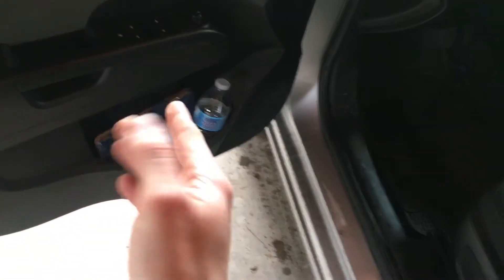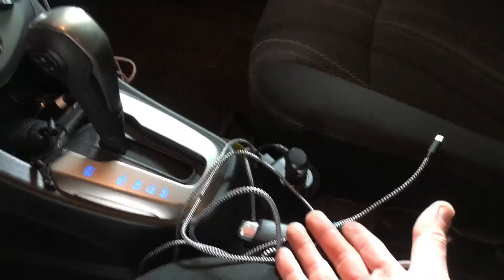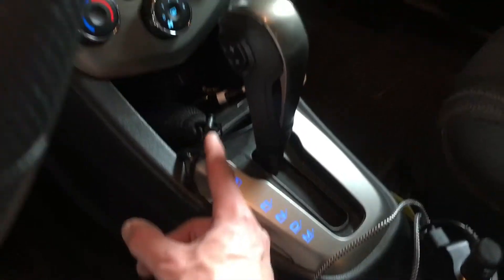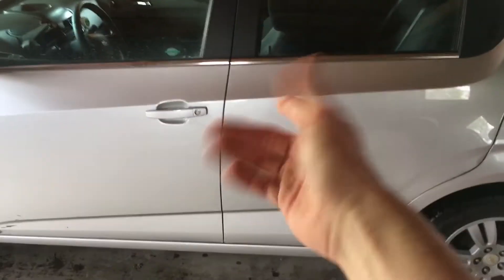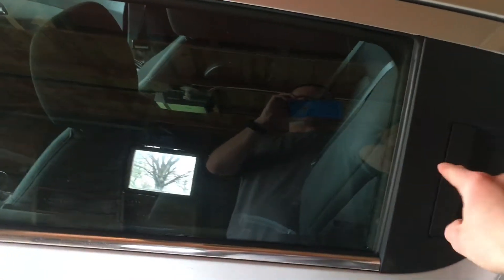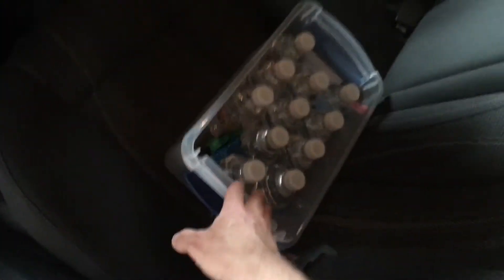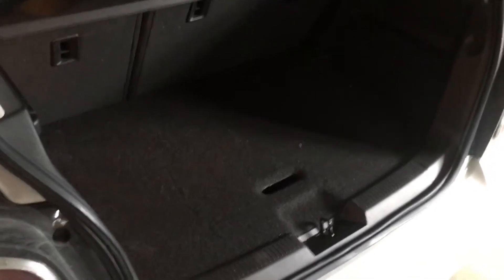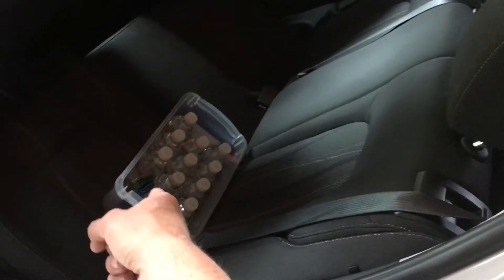Is the Chevy Sonic the Best Car to Drive for Uber?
Whenever you're preparing to start your Uber journey a big question is if your car is gonna fit the needs of you and your passengers. You definitely want something that is going to make you the most bang for your buck and be reliable day after day. In this video I tell you all the ups and few downs of driving a Chevy Sonic for Uber.